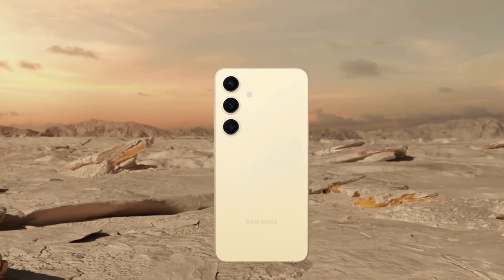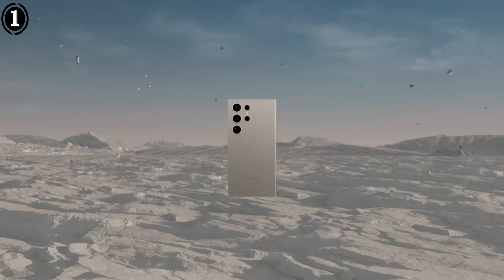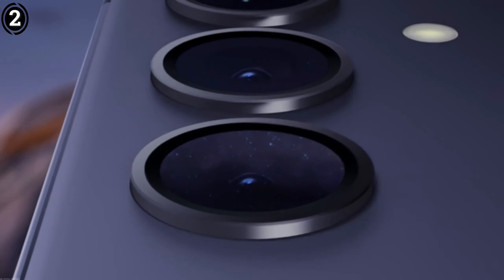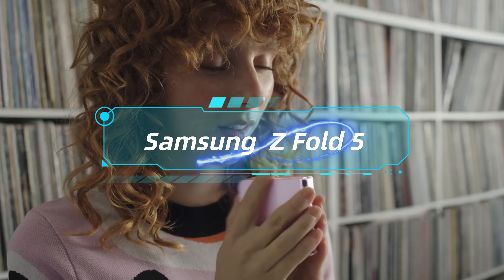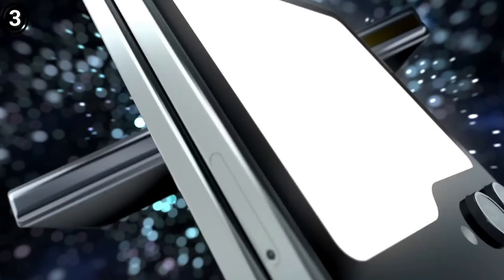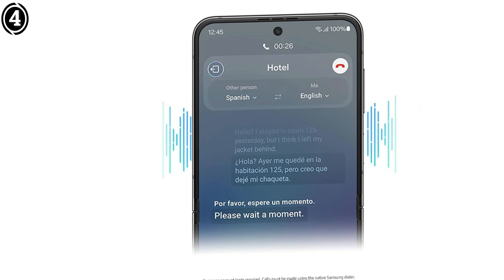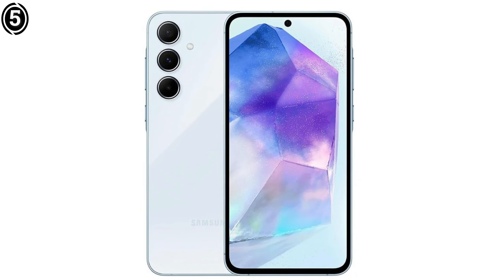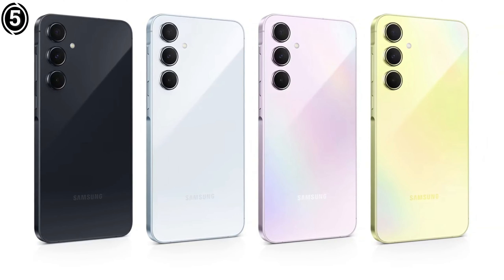Best Samsung phone On 2024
Are you thinking of buying the Best Samsung phone? Then the video will let you know what is the Best Samsung phone on the market right now.

Initially, they have worked with tons of traditional Best Samsung phone. However, finally, they narrow down the list with the five top-notch products by considering the design, features, usability, and overall performance.

To provide you the Best Samsung phone, our team never forgets to check the record of the manufactures. That’s how we have chosen the Best Samsung phone that you can rely on. Let’s dive into the video reviews to get your best desire products.